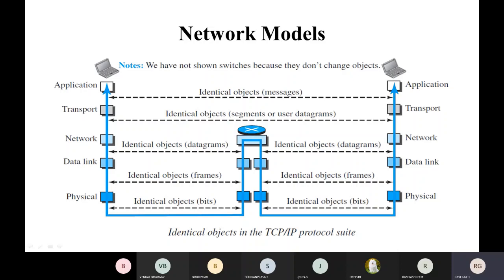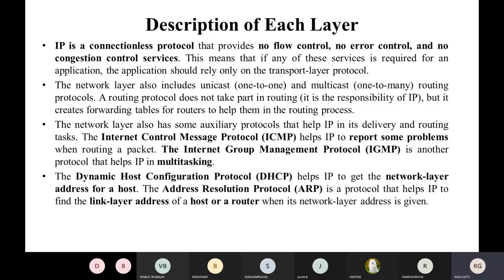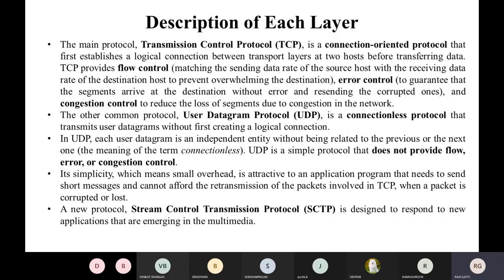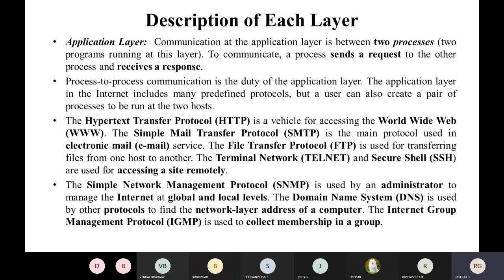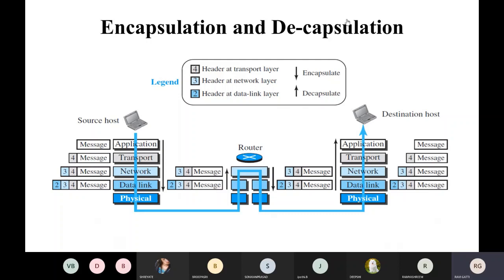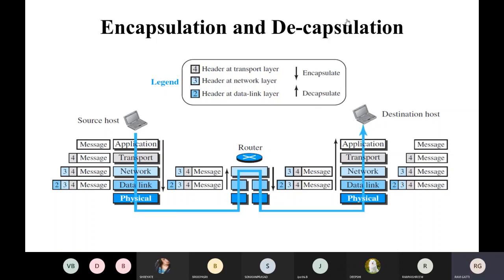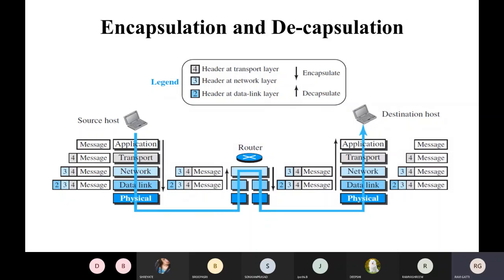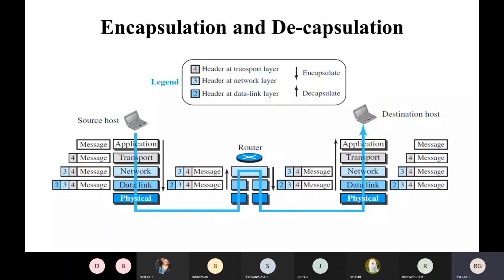COMPUTER COMMUNICATION NETWORKS - OSI MODEL